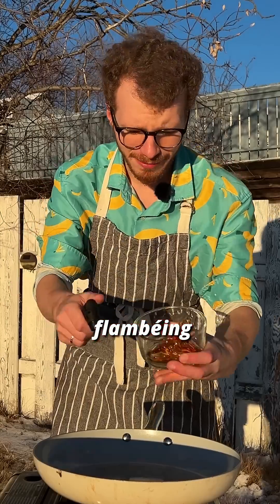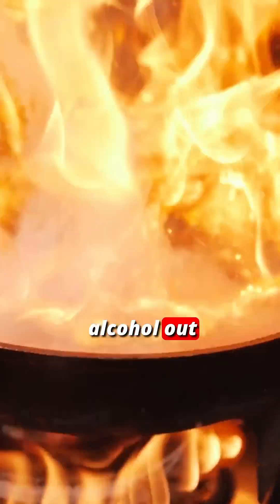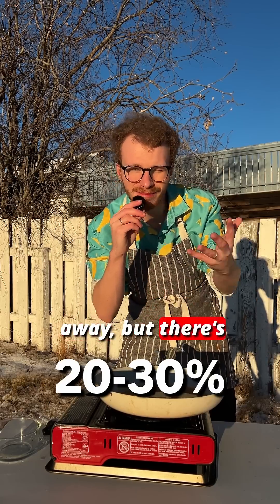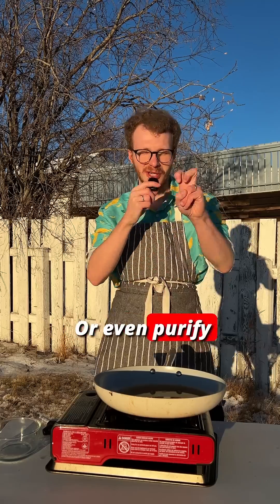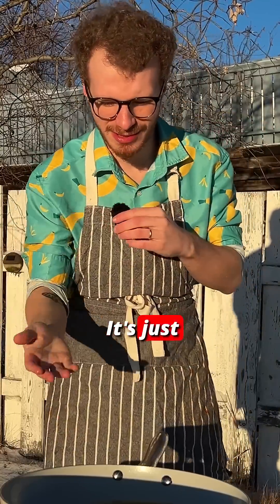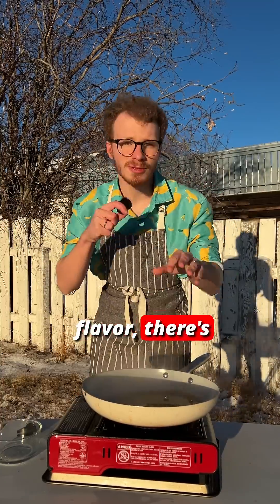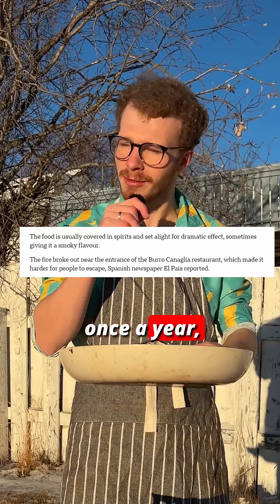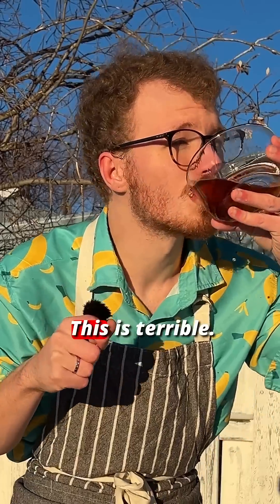Does Flambé Really Burn Off Alcohol?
Think flambéing removes all the alcohol from your dish? Think again. This video breaks down the science and reveals the surprising truth about flavor and alcohol content.